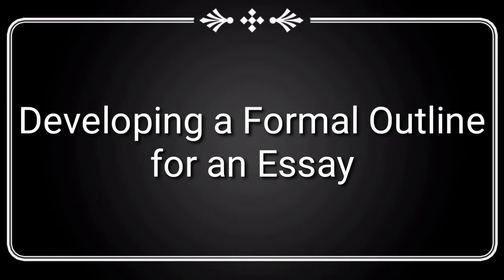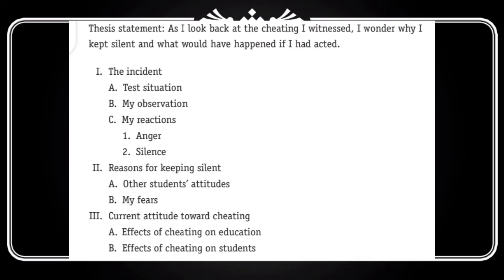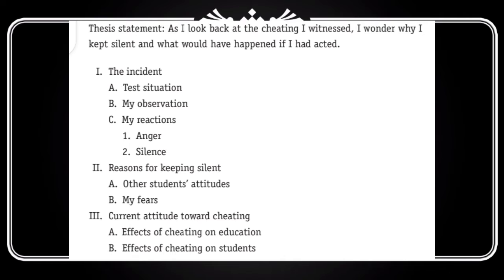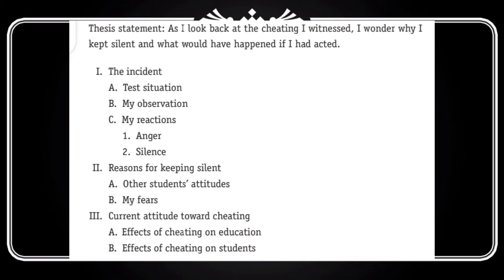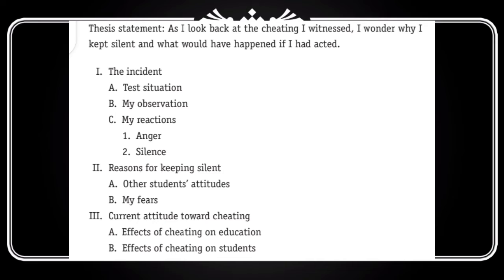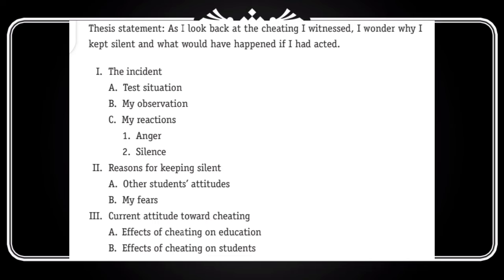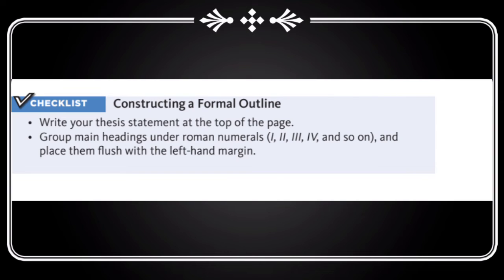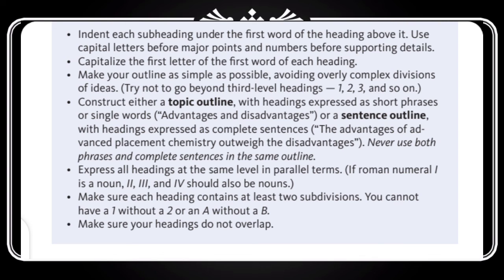How to write a formal outline of an essay? College Writing